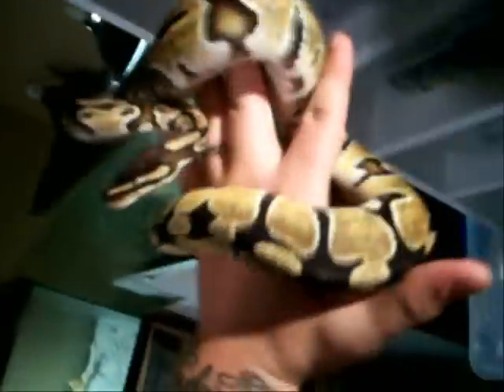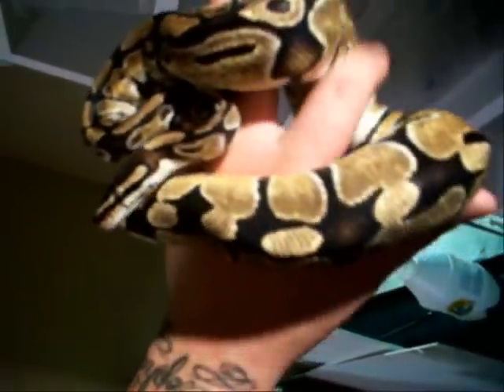Collection Update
update